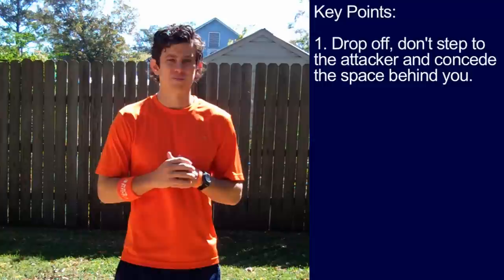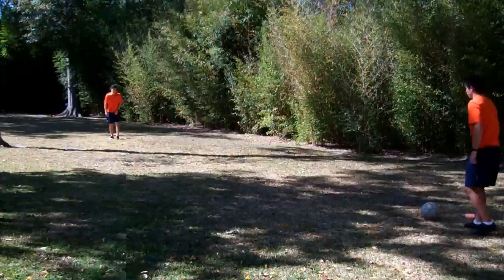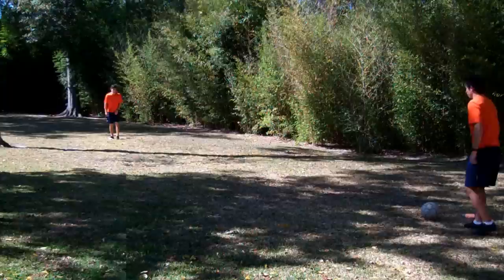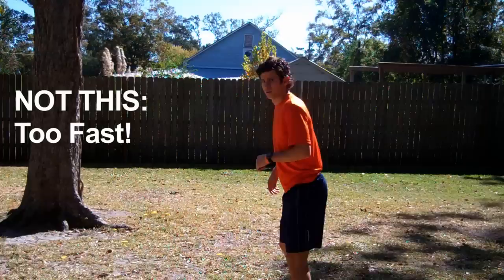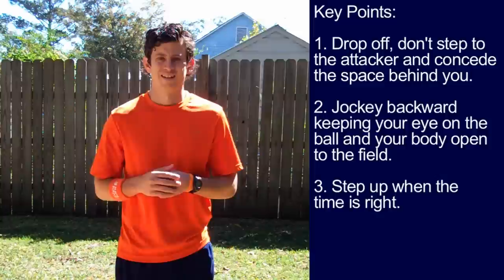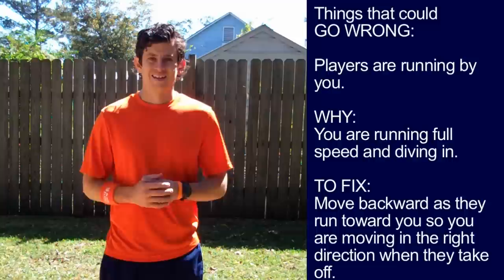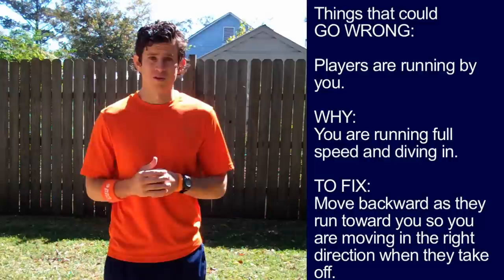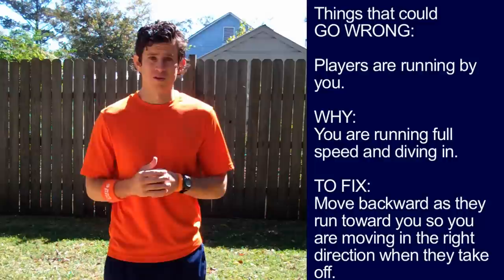Soccer Defense - When to Commit to a Tackle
This soccer tutorial will teach you how to commit to a tackle when an attacker is dribbling at you.
Click "Show More" for Key Points and More Info

200+ Free OSA Soccer Training Videos & Free Weekly OSA eNewsletter

Are you a Coach? Would you like to host an OSA Soccer Camp?

We do camps anywhere in the United States for teams and clubs, of all levels, that love OSA videos. 30 players is all it takes to make a camp happen.

Download statUP!

statUP is a skill tracking app!

Full disclosure Jared Montz is a co founder in statUP. statUP is a talented team of developers, business leaders and coaches that share a mission of helping athletes reach their dreams. That’s why Jared got involved, to help you!

Friend US!

There are lots of soccer tactics, defensive soccer drills, center back training exercises and defending tips in soccer.

This video can be applied to all positions but it's mainly geared for defenders and midfielders.

Description:
In a game there will be situations where an attacker is dribbling at you and there is 20 yards of space between you and him.  Your coach may be shouting step up, the fans maybe shouting step up and win the ball or go to the ball but should you step up in that situation?

The answer is usually NO.  Here's why.  If an attacker is running at you full speed and you are running at full speed at the attacker, it's easier for them to run by you because you are going full speed one way and they are going full speed the other way.

The second and most important reason you don't want to step up is because if you step up you are conceding the space behind you.  So if you step up, what happens behind you?  You leave space for attackers to make runs in behind you and that is not a good thing.

Is an attacker at the halfway line, 20 yards ahead of you dangerous?  Not really.  Is it dangerous if a through ball is played into the space behind you to a forward running in the space you left open because you stepped up?   Is that situation dangerous?  Yes!  Don't concede the space behind you for attackers to run into!

Think of the last pro game you watched.  When you see an attacking midfielder dribbling at the back line and it's around the middle part of the field are those defenders stepping up to win the ball or are they dropping off?  They are dropping off!

Equipment Needed:
You need a partner, a ball and three cones.  If you don't have a partner then simulate this exercise by yourself and imagine doing it in a game.

Exercise Player Can Do:
Set up a start cone where the attacker is with the ball.  The second cone should be 20 yards from the first.  This is where the defender stands.  The third cone is 20 yards behind the second cone.  Attacker dribbles at the defender full speed.  The defender continues to drop and looks around for other attackers making runs until he hits the third cone.  Repeat for 2 minutes.  Then switch with partner.  We are trying to simulate a game situation in this exercise, not trying to win the ball.

Key Points:
1. Drop off, don't step to attacker and concede space behind you.

2. Jockey backwards keeping your eye on the ball and your body open to the field, you should be at 60 percent pace.  Your goal is to close the gap between you and the attacker without conceding the space behind you.  If you run to fast backwards, there will be too much space for the defender.

3. Step up when the time is right! You can't back up all the way into your own goal and let the attacker have a free shot.  When the attacker is near the 25-30 yard mark away from your goal, it's time to step up and try to win the ball.

What Player Could Be Doing Wrong:
If players in a game are constantly running by you it's because you are running at them and diving in.  Be sure you are moving backwards as they are running towards you.  Now when they take off, you are already moving in that direction.

Bonus Tips!
The best defenders aren't the biggest and fastest defenders, they are the smartest!  Don't get me wrong being big, fast and strong helps but those qualities only take you so far.  Take pride in how smart you are at defending and how well you read the game!